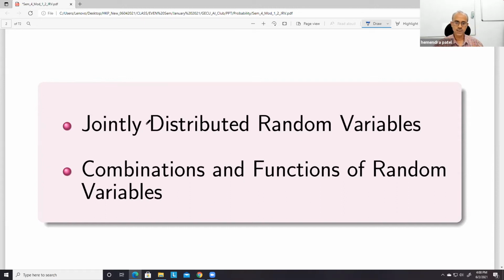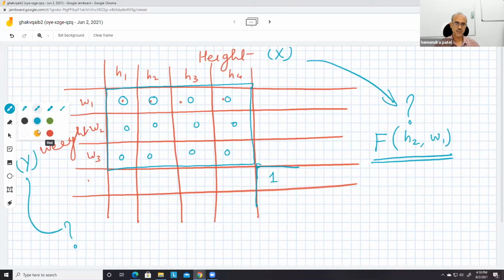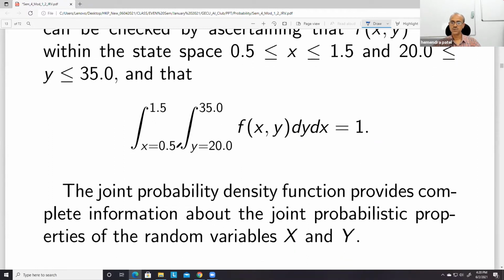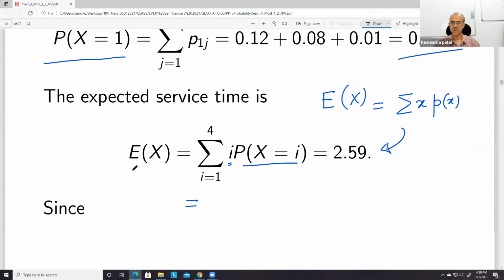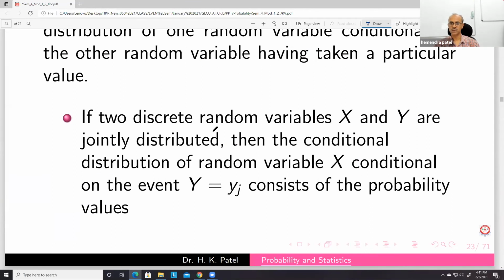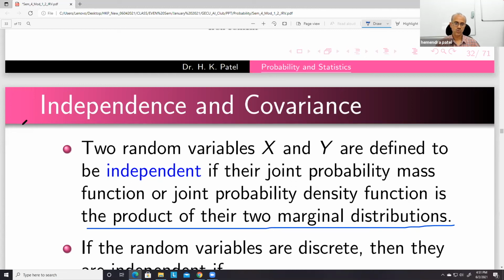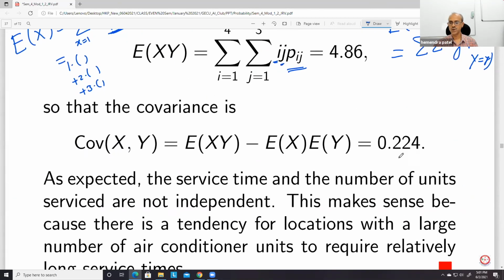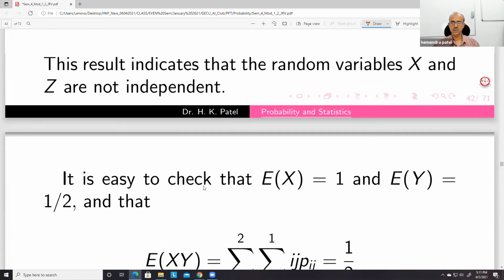Stats 5 - Distributions and Functions of Random Variables (TOP) Part 4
The Part 5 video on the Theory of Probability covers Jointly Distributed Random Variables and Functions of Random Variables. It will continue in more parts.